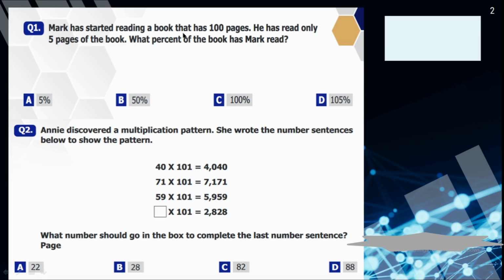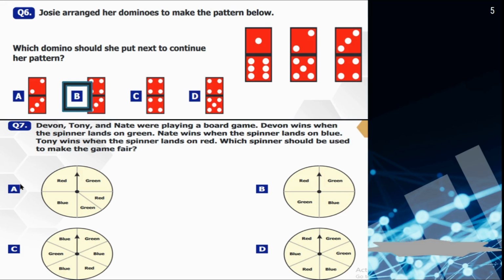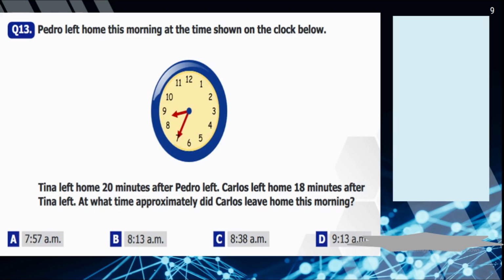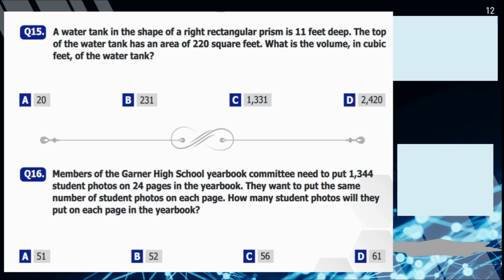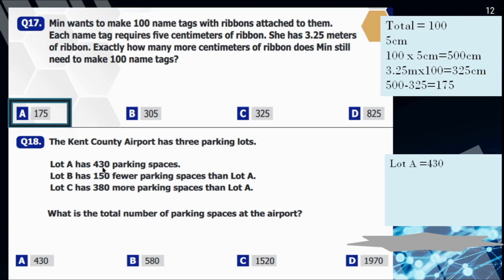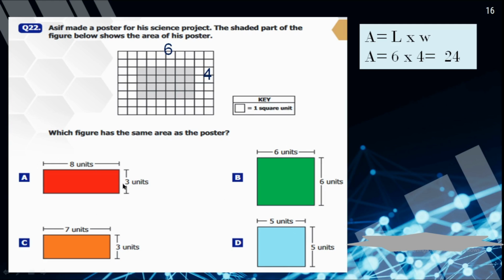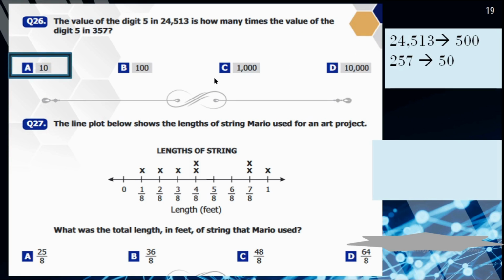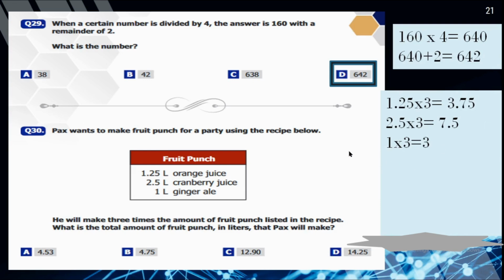ICATS MATHEMATICS CONTEST 2019| Grade 5 & 6I Solved past papers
In this video we will solve the past papers of ICATS Math 2019 for grade 5 and 6 in shortest time possible. I suggest you that listen to the questions, pause the video, solve the questions by yourself and then check the explanation and answers.
how to solve past papers icats math
icats math contest
 how to solve mcq
 how to solve mcq questions
 icats preparation
 icats science contest 2021
how to solve mcq tricks
how to solve mcq without studying
 icats mathematical contest
 how to solve math riddles
 how to solve multiple choice question
scholarship test
 iacst exam answer key
 icats perparation